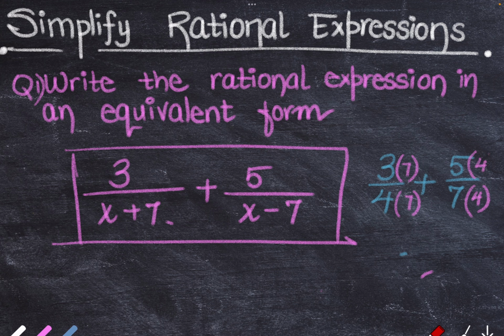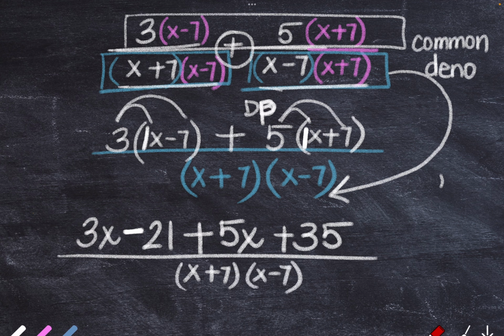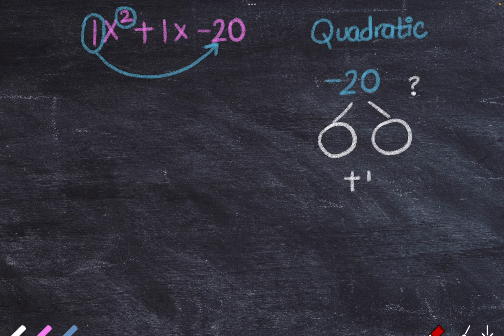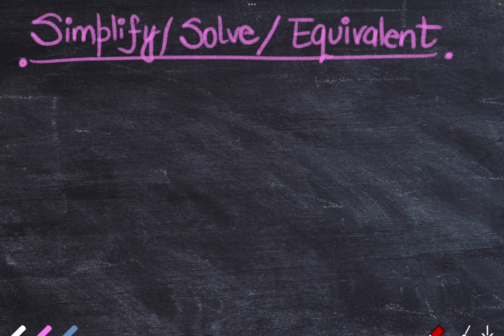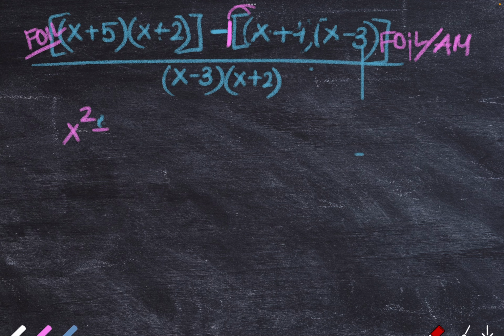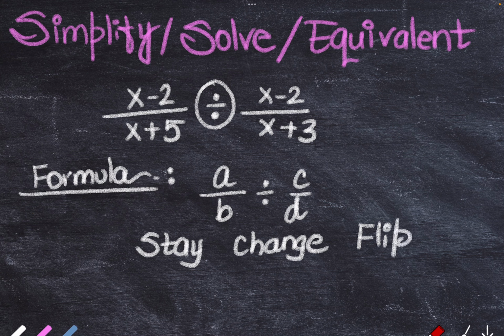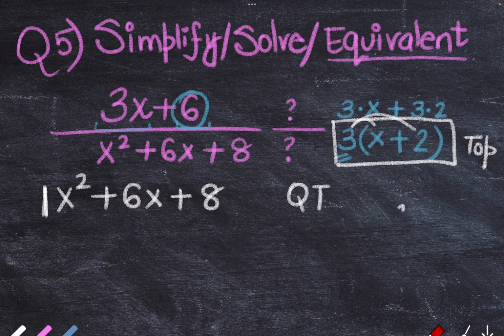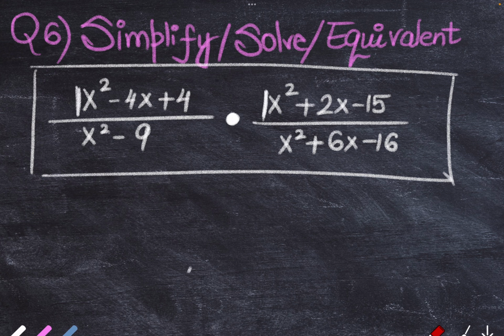Solving Rational Expressions